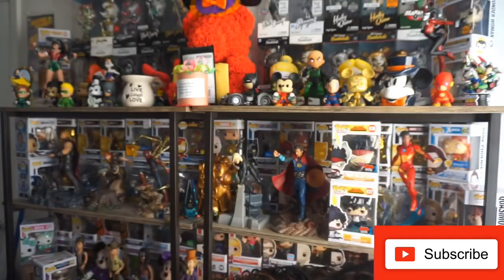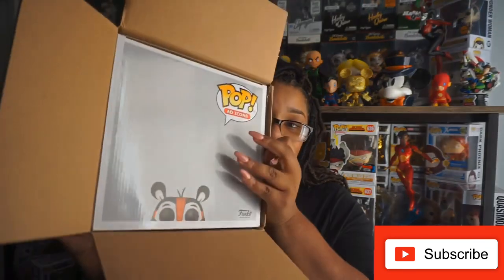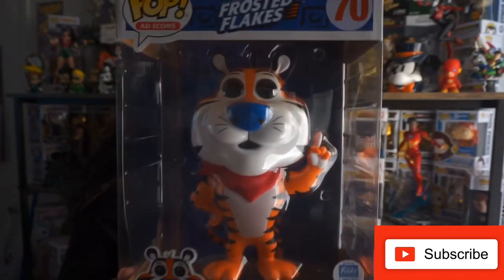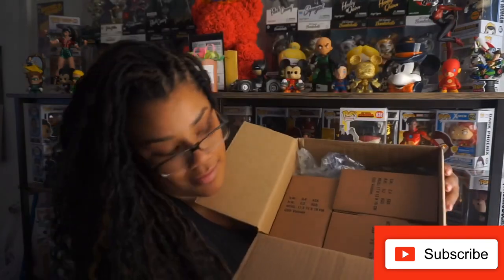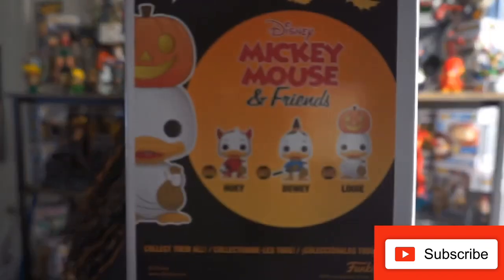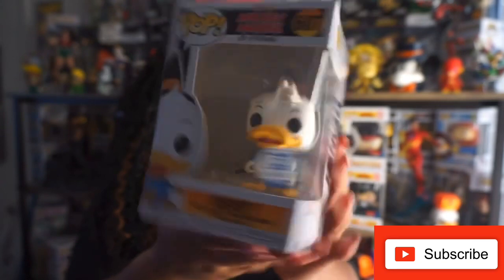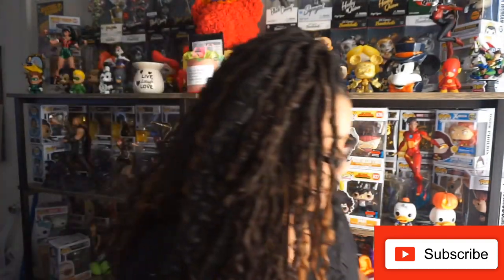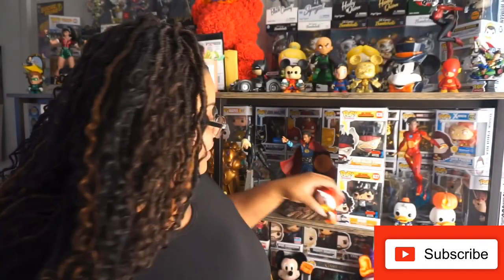Funko Pop Up Shop unboxing!